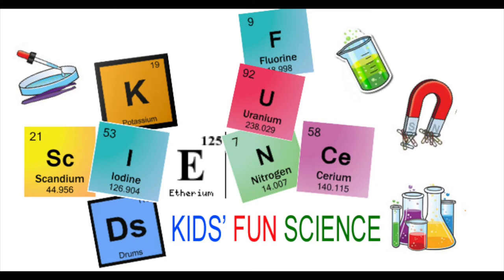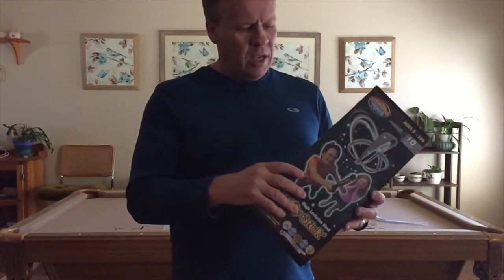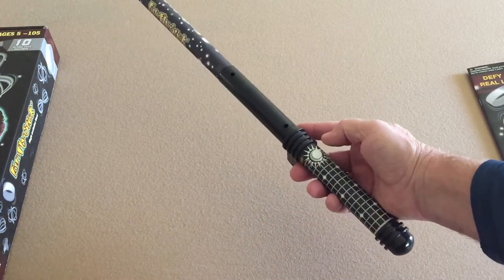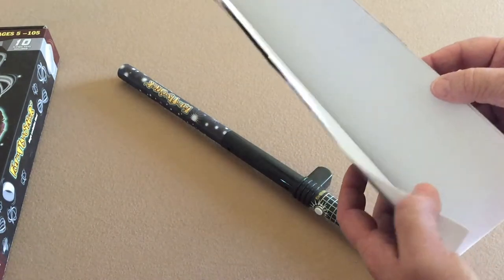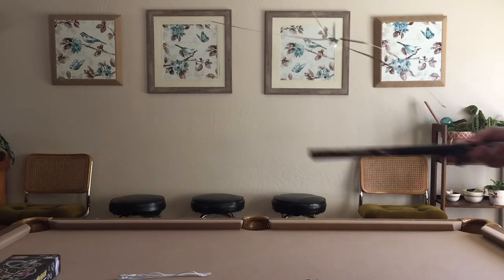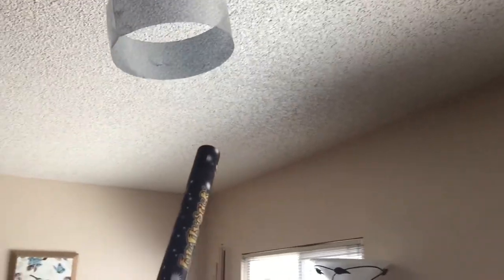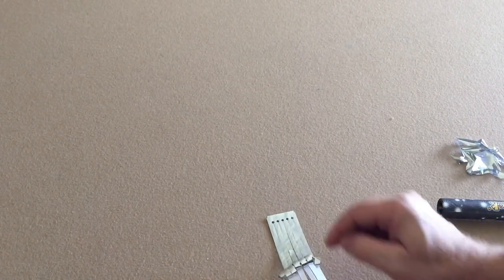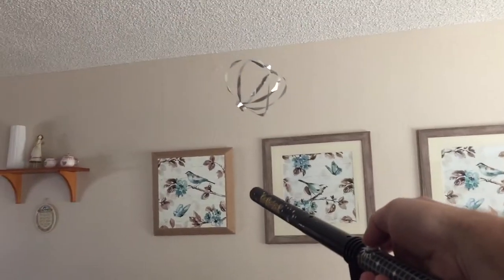FUN-FLY-STICK - Static Electricity experiment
Fun Fly Stick

For Teachers and parents

The magic force of the FUN FLY STICK  is static electricity. It is the same static electricity that you generate when you rub a balloon on your hair or walk across the carpet. IF you touch someone conductive and get shocked, you know that you had static charge.

The FUN FLY STICK  is a portable static electricity generator simply by running a rubber belt over two rollers. The semi-conductive cardboard coupled with the much smaller electrical charge generated by the Fun Fly Stick, eliminates risk of being zapped.

IF you love science like I do, and want to learn more about electrostatics, this is what you need. Plus its just fun.

EXPLANATION: When you turn the FUN FLY STICK on, it begins separating positive and negative charges. The positive charge gets accumulated on the control tube - the cardboard tube mounted on top of the want. When the mylar touches the control tube, it acquires positive charge and immediately repels from the control tube because they now have the same charge. The shape opens up because the charge has been distributed along the entire surface of the shape and it repels itself. every part of the FUN Flyer is trying to be as far away from every other part as possible. The shape floats due to the principle of repulsion of like charges. Pretty Awesome!

Here is where I bought mine.